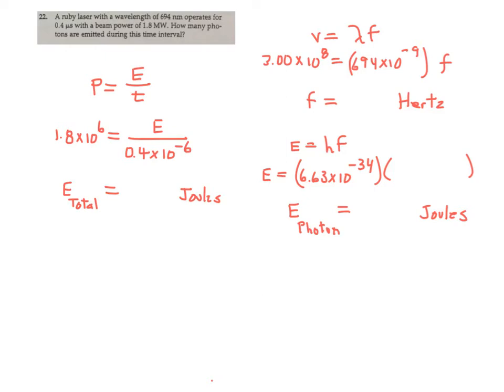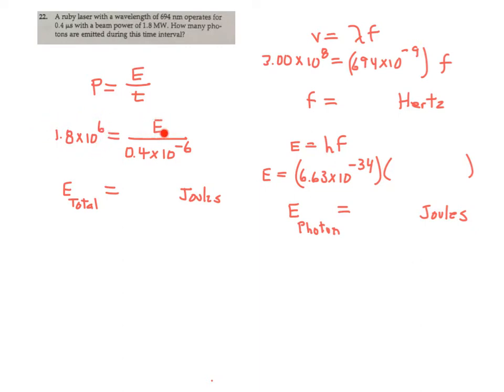Day 161 Honors Photoelectric #22